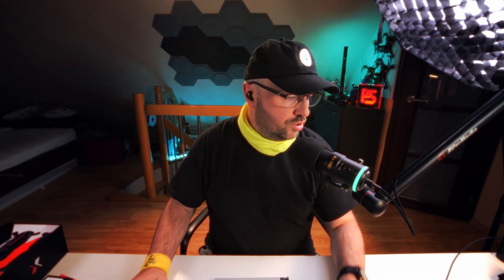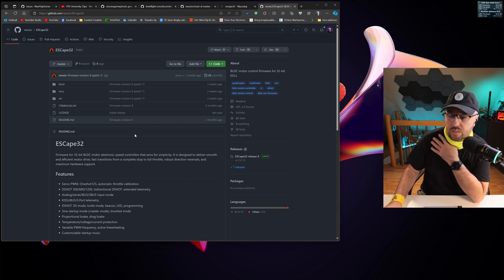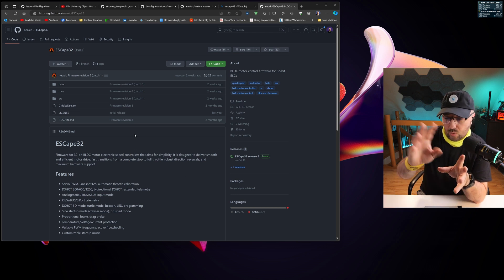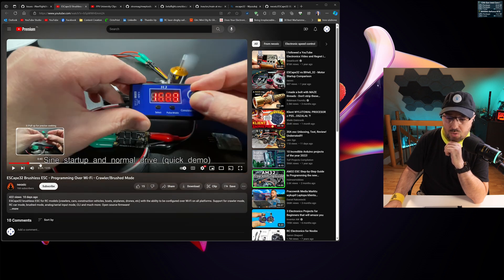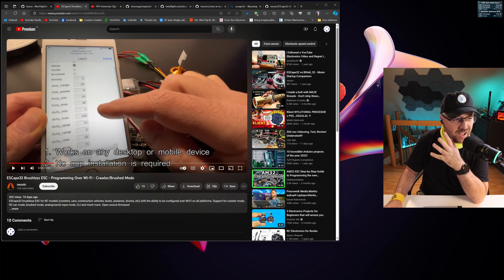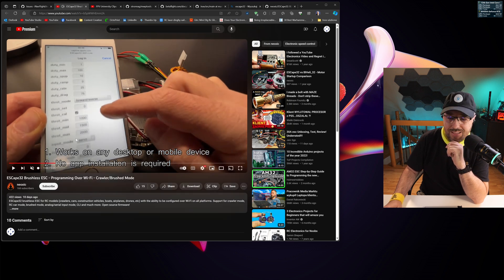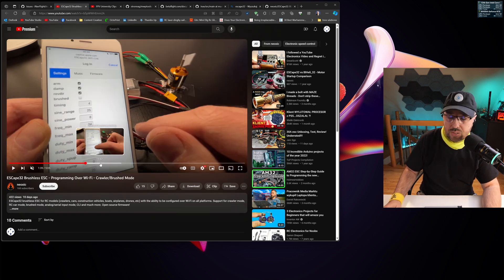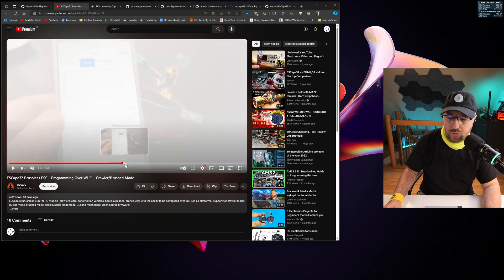ESCape32 is a direct competition to BLHeli and AM32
BLHeli and Blheli_32 are not the only ESC firmwares you can use. There is BluJay, AM32, and believe it or not, also a completely independent player. Fully open source and compatible with a lot of ESCs. It's called ESCap32 and it can do a lot of interesting things. Including, on a custom hardware, configure your ESC with Wi-Fi and web app